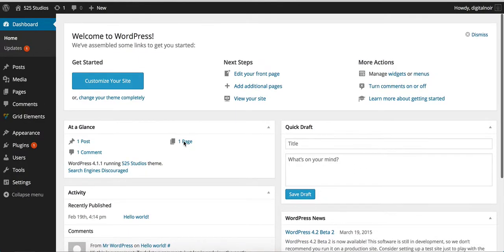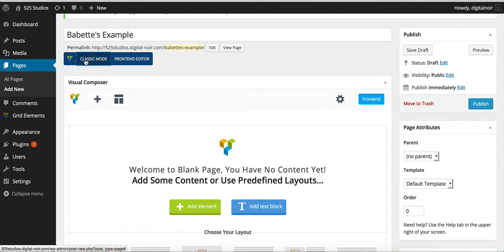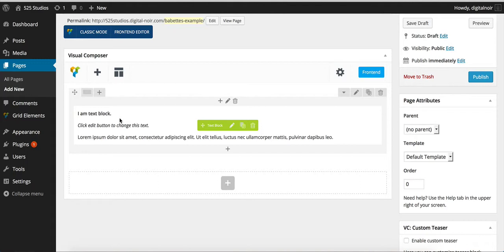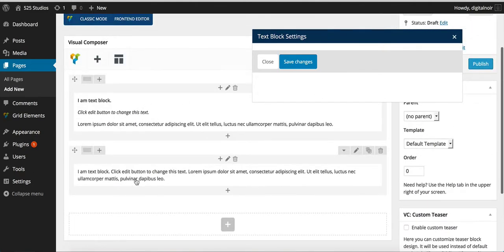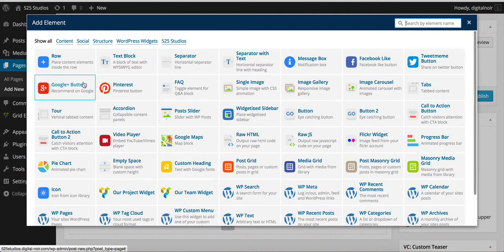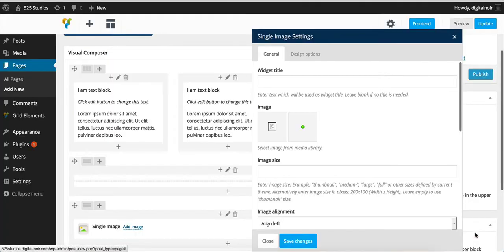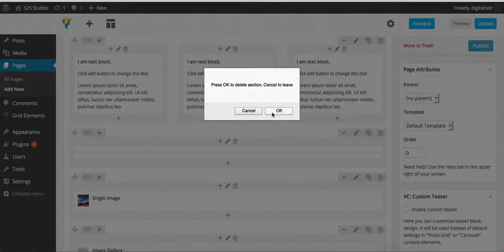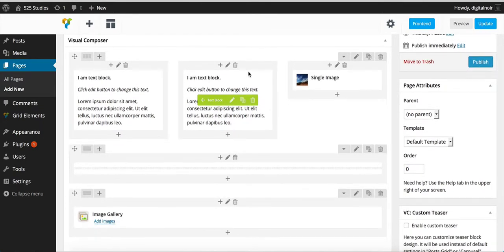How to Use Visual Composer - Wordpress